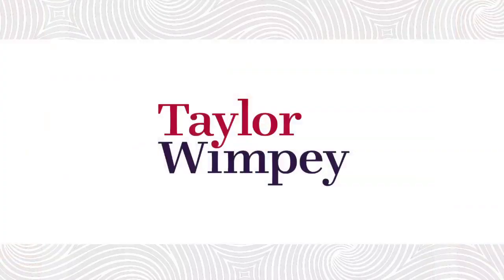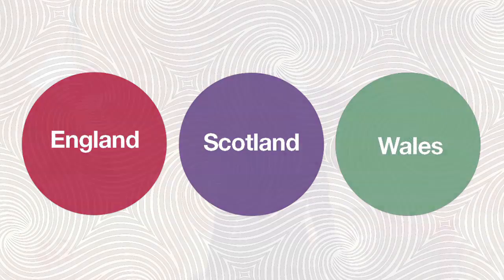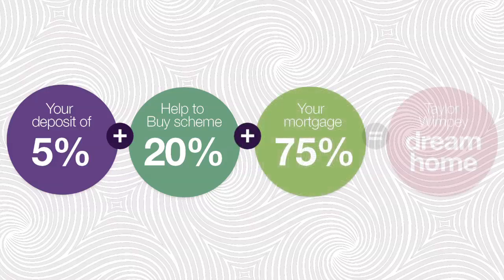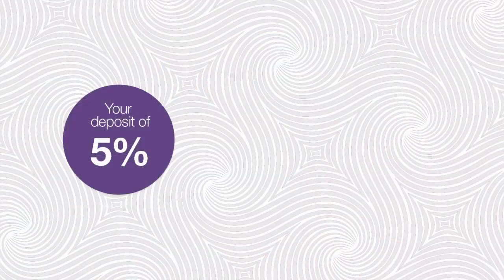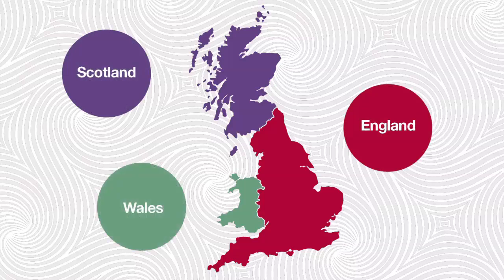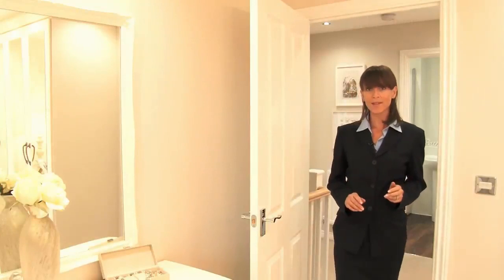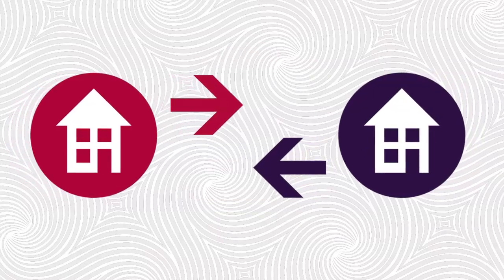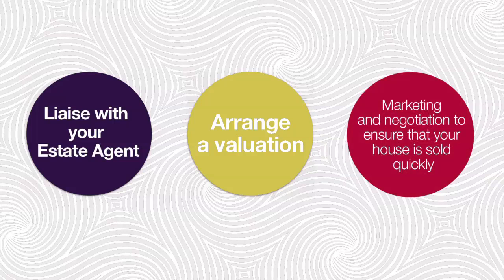Existing home owners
Watch our video to find out how we can help exsisting home owners mover to their new home